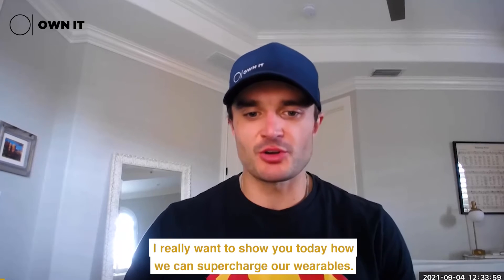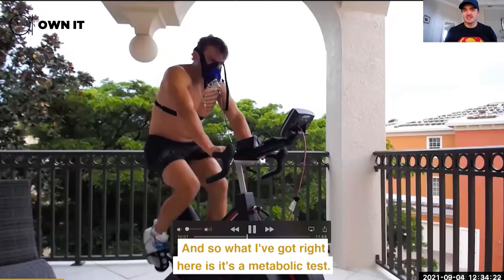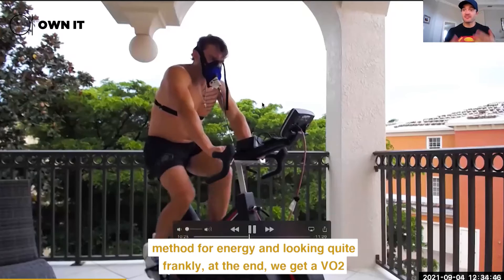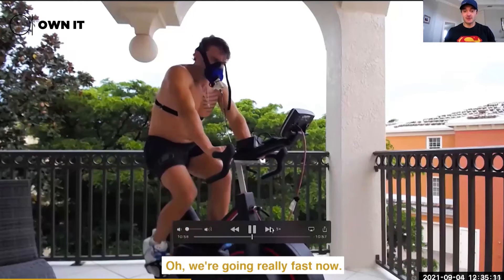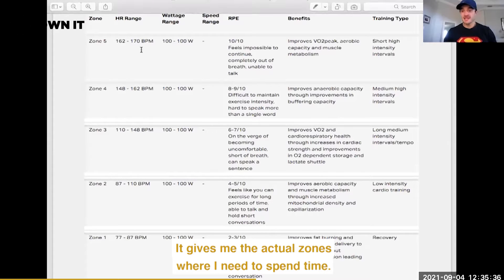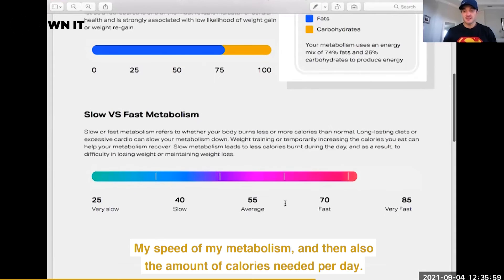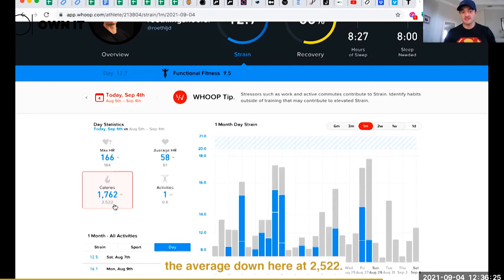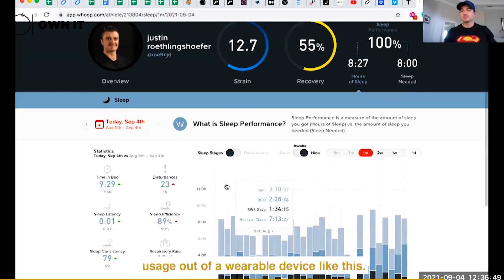Supercharge Your Wearable's Metabolic Testing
Looking into supercharging your wearable's..metabolic testing? Watch this weeks edition of wearablewednesday!